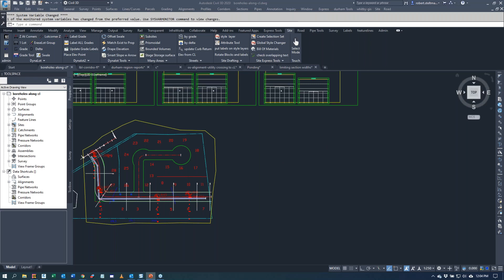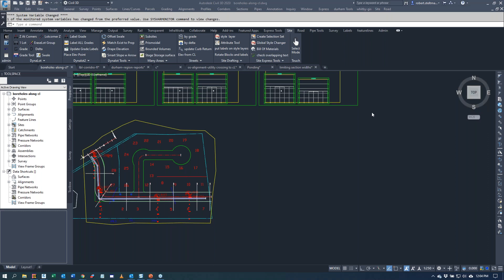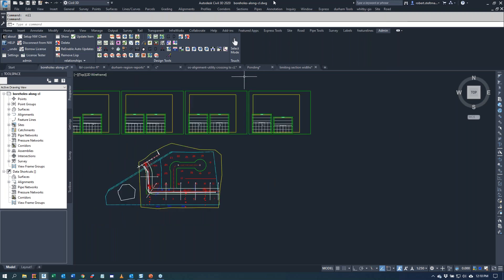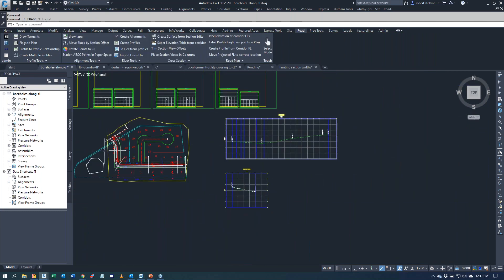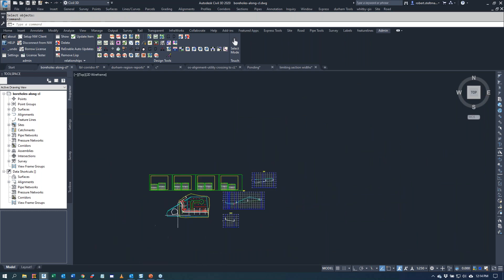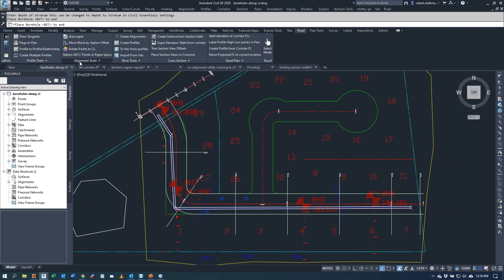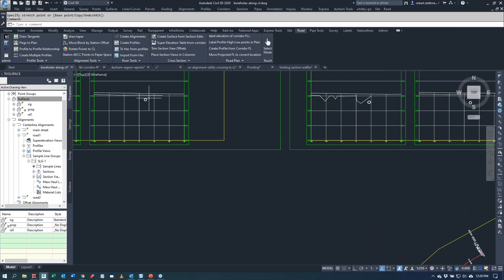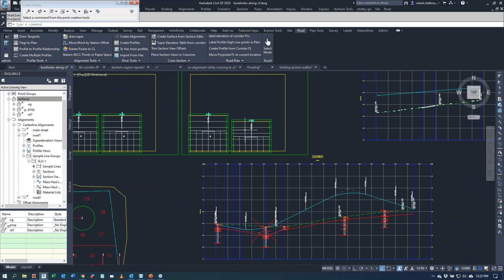Civil Essentials Road Tools demo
this video show how civil essentials road tools enhances civil 3d for transportation projects